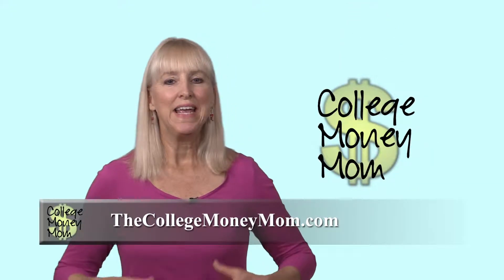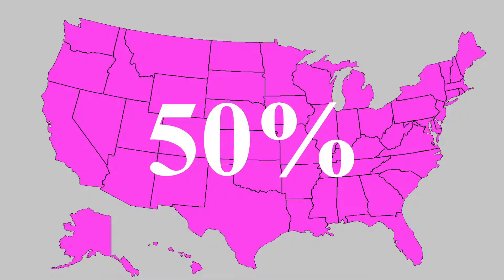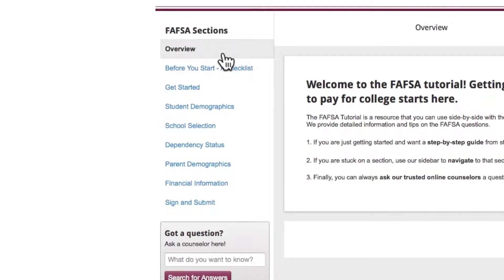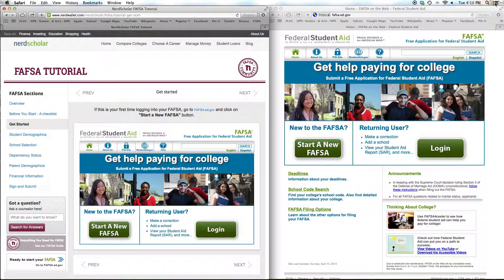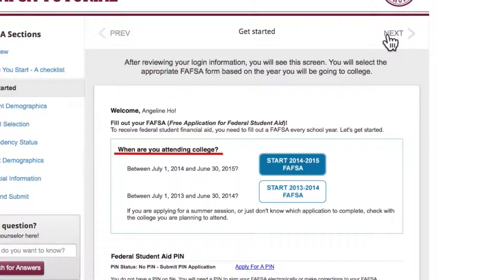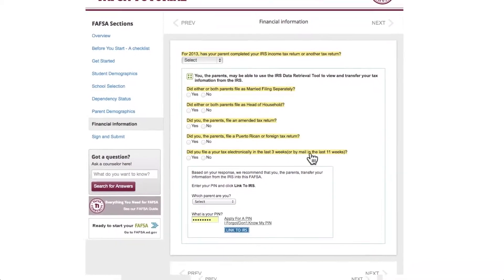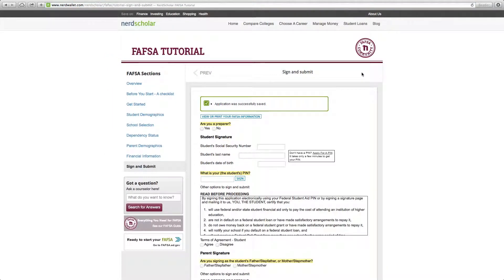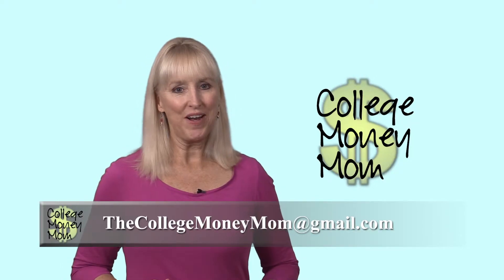FAFSA – Fun with financial aid forms!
If you just heard about the FAFSA form for the first time...don't run! Just sit down and watch this video. You might just feel a whole lot more confident and ready to tackle this infamous gov't financial aid form. After all it's the most effective way to get money for college!